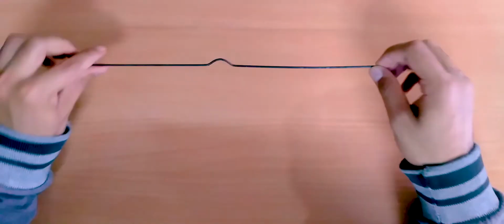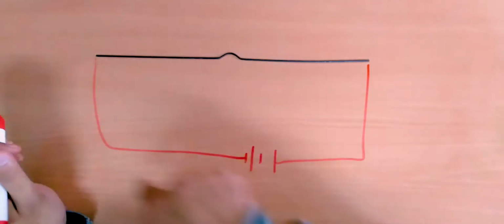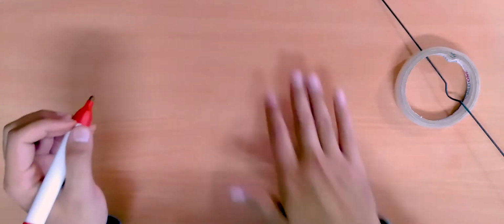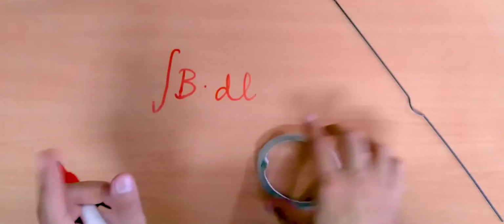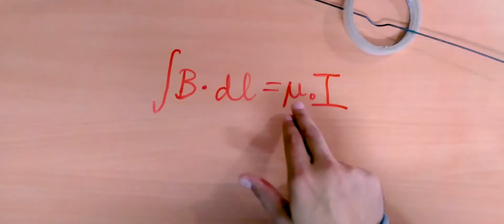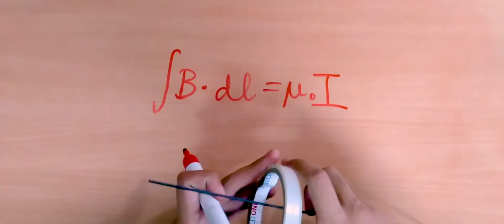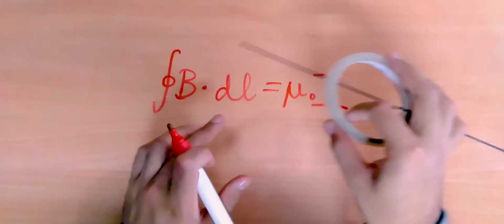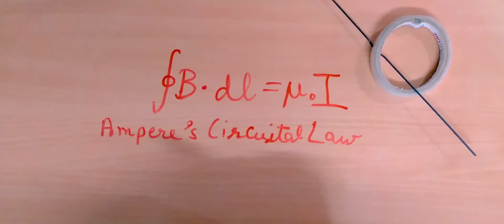Ampere's Law (Part 1)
This video is part 1 of the explanation of Ampere's Law.